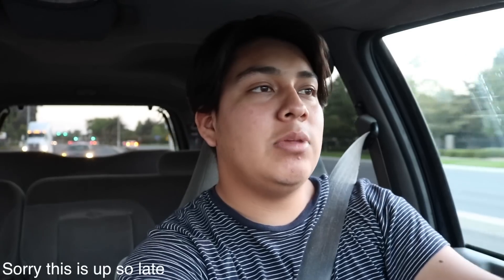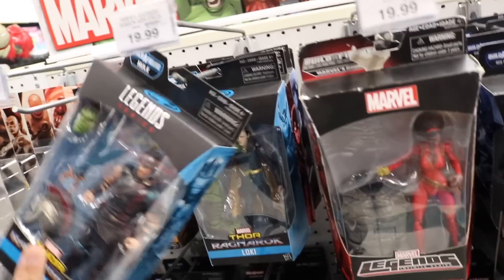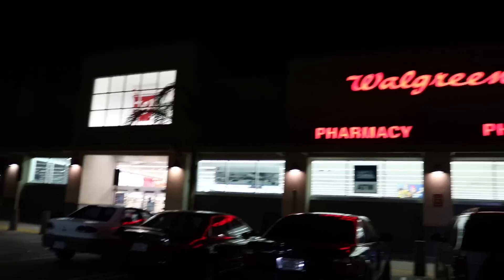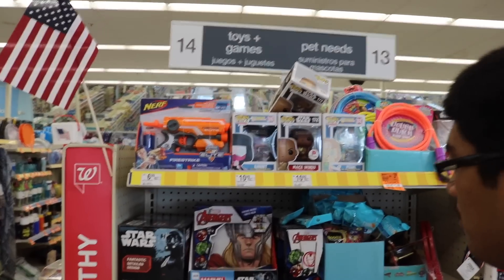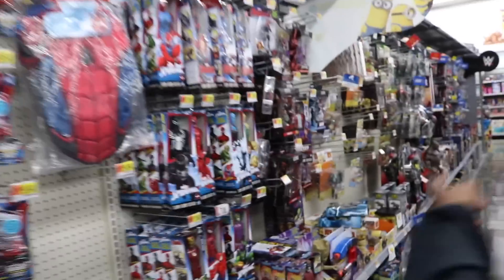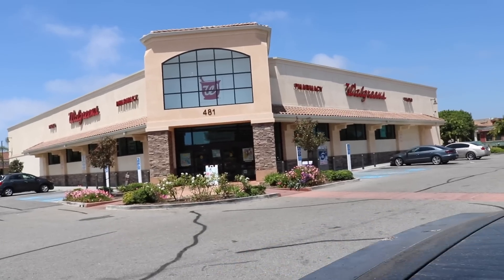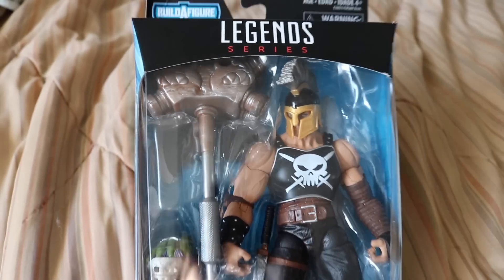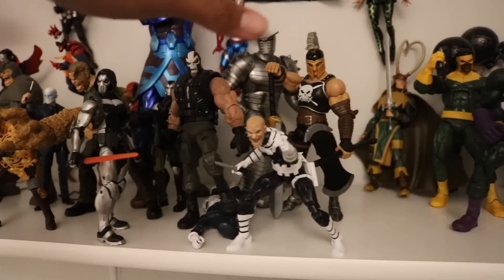Toy Hunting for Marvel Legends Ares!